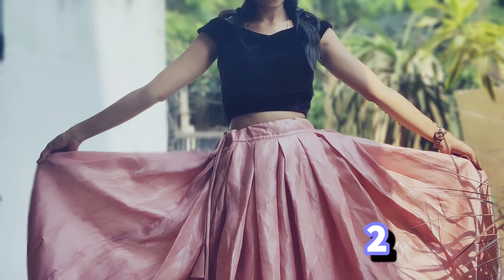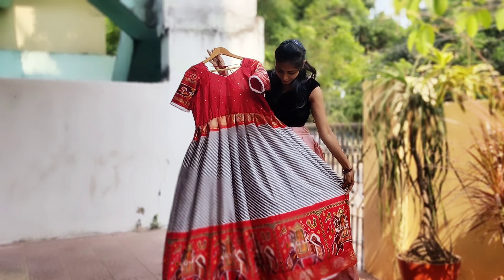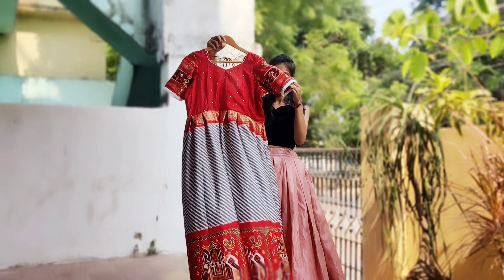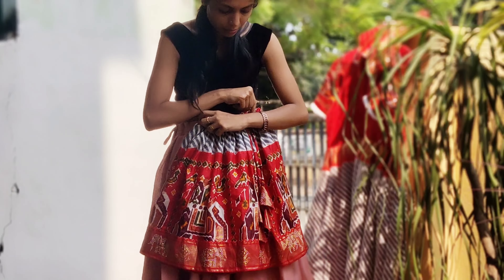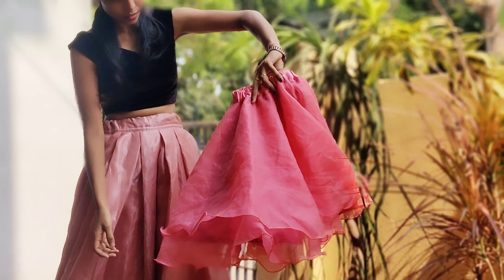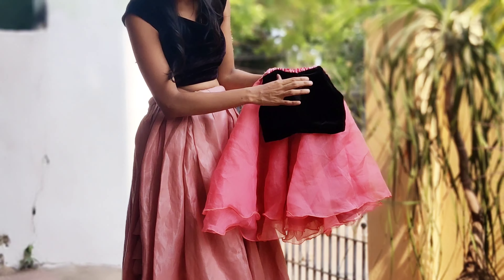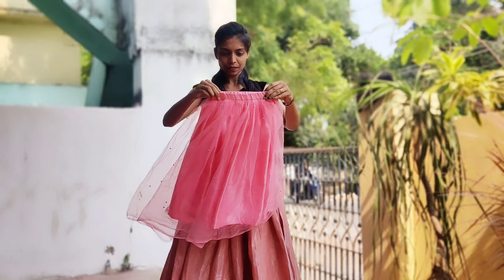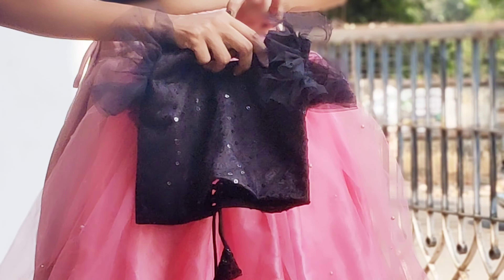మీకు ఎంతగానో నచ్చే saree and మీ kids కి matching outfit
HI ALL

❤️THIS IS SUNITHA AKELLA FROM RAJAHMUNDRY

❤️WE HAVE OUR OWN BOUTIQUE IN RAJAHMUNDRY

❤️WE DO DESIGNING FOR BABY GIRLS MOM DAD AND BABY BOYS ALSO

❤️OUR SPECIAL IS TO DESIGN FAMILY COMBOS AND MOM AND DAUGHTER COMBOS
❤️PLEASE WATCH PREVIOUS VIDEOS FOR REFERENCE

❤️ALL THE ABOVE MOM AND DAUGHTER COMBOS ARE OUR OWN DESIGNS .BY SAANVI CREATIONS

❤️❤️WE HAVE MORE COLOURS AND DIFFERENT PATTERNS IN THOSE DESIGNS

❤️INSTA ID saanvicreations_fashion

 ❤️MUSIC USED IN THE ABOVE VIDEO IS FROM NON COPYRIGHT SITE